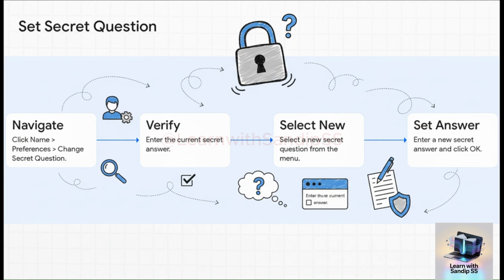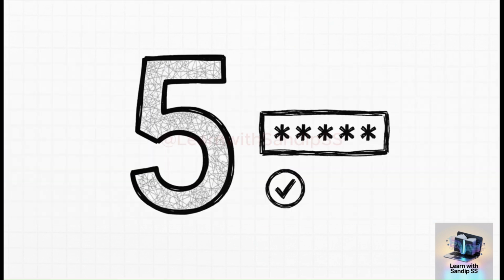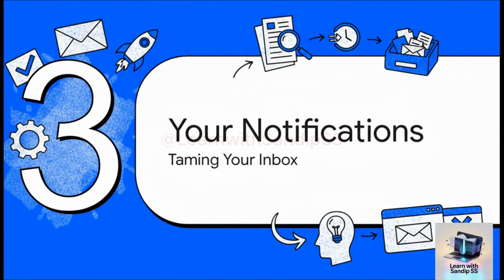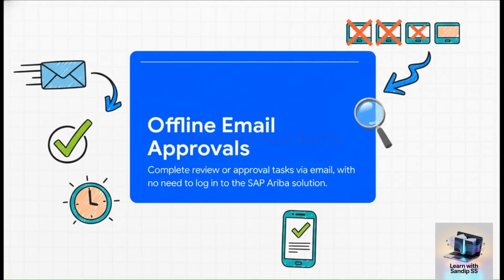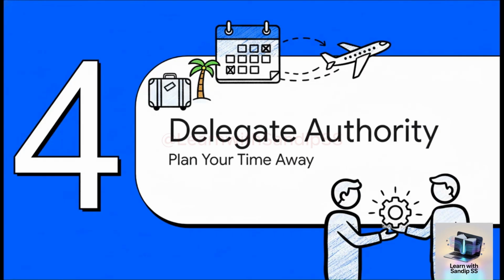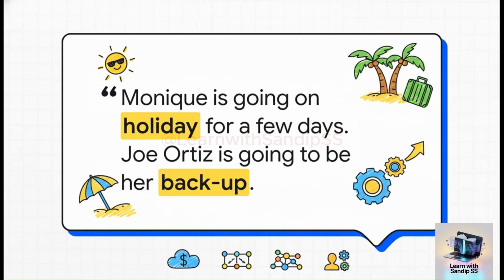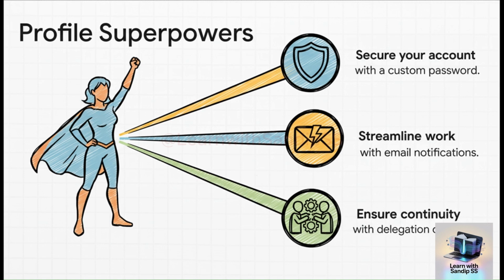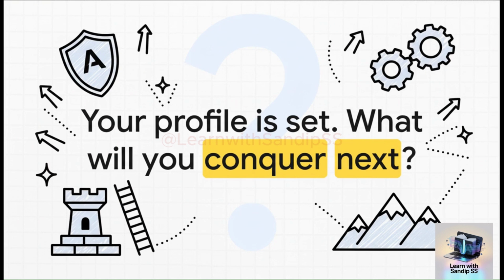SAP Ariba Sourcing Changing User Profile Settings